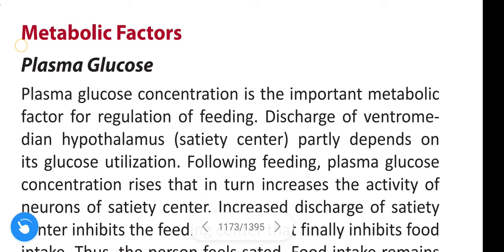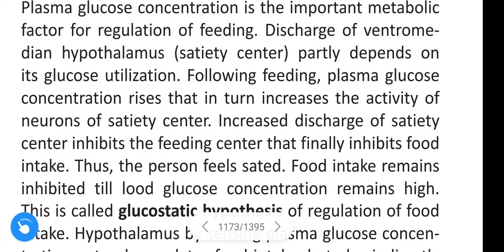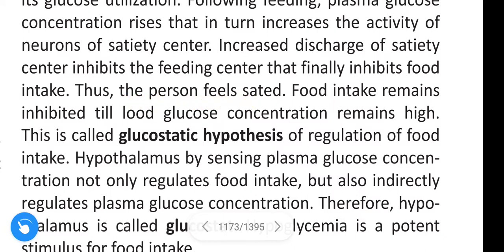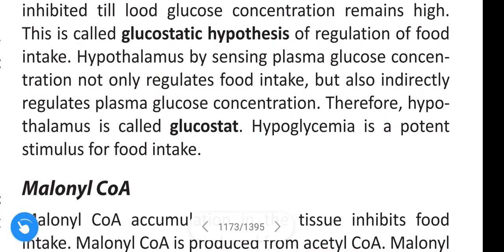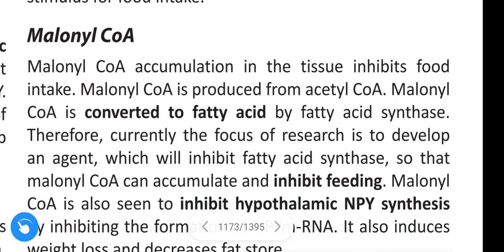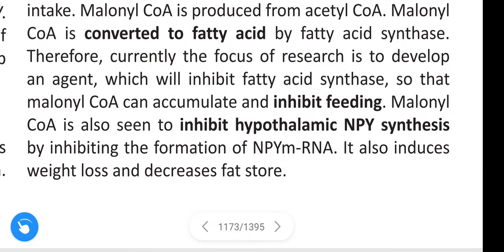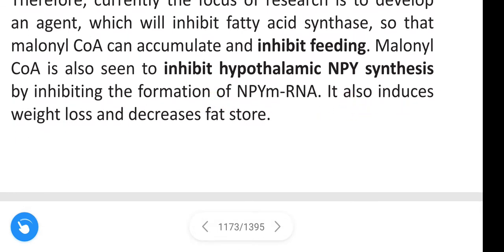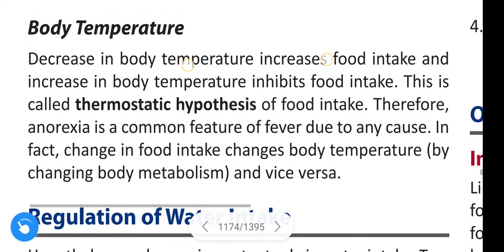Functions of Hypothalamus part 5C - Metabolic factors regulating food intake